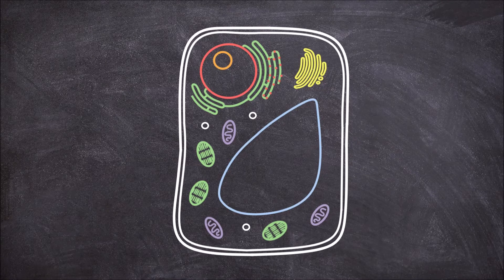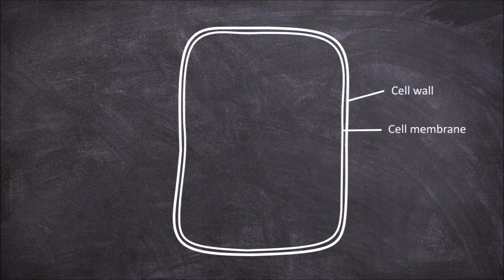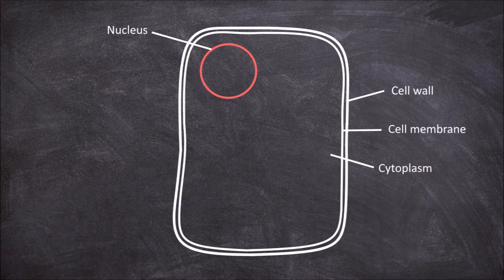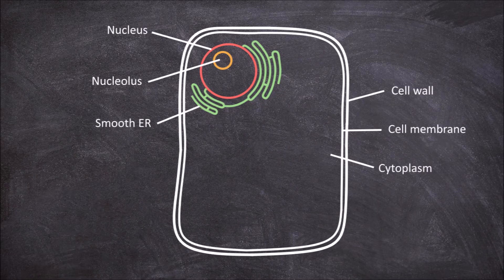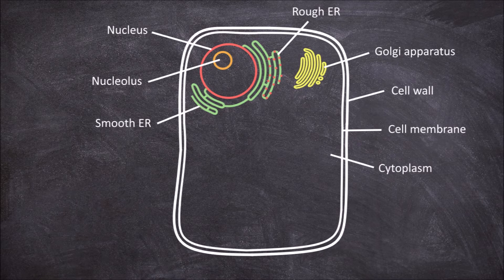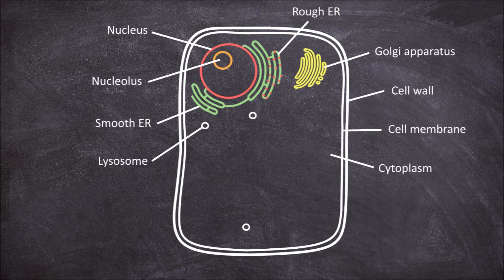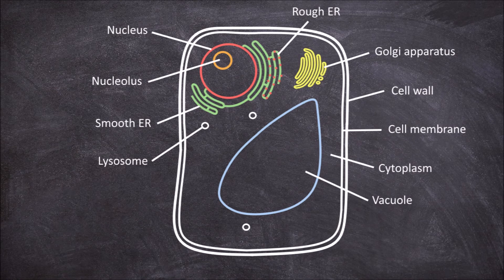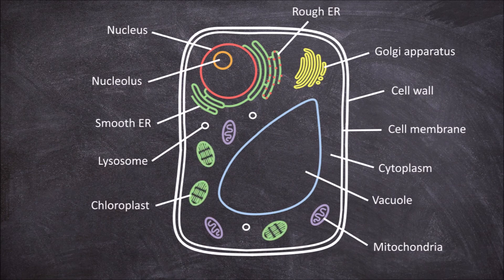Plant Cell (Eukaryote) Structure and Function | Cell Biology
In this video we go over the basic structure of the plant cell.